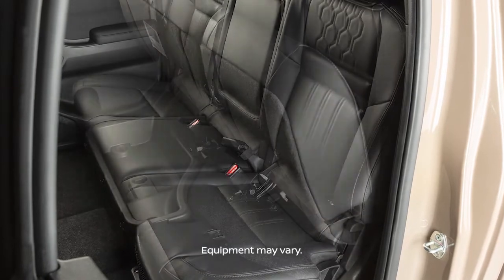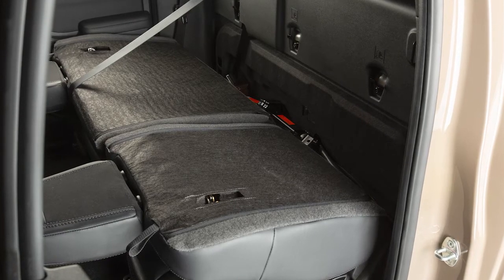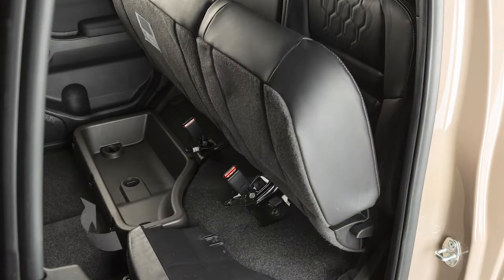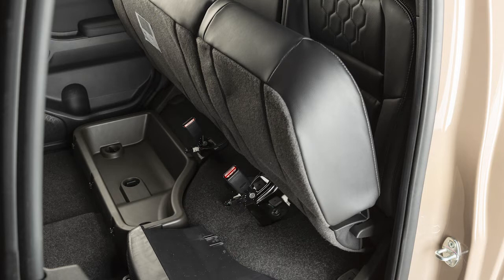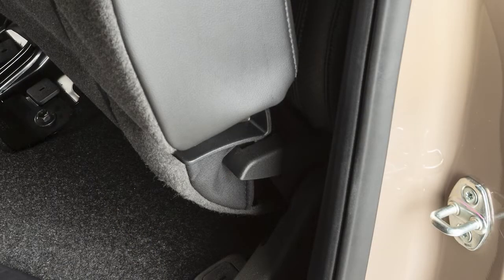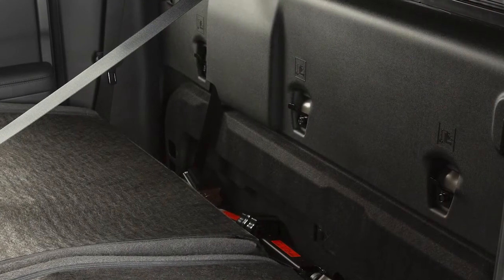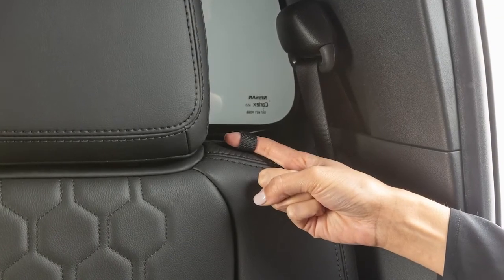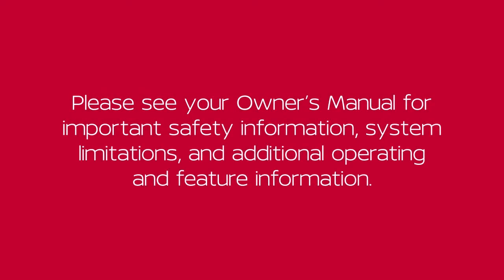2022 Nissan Frontier - Folding the Rear Seats (if so equipped)